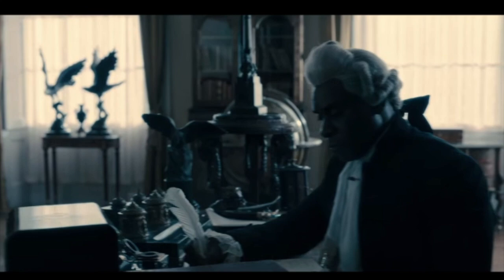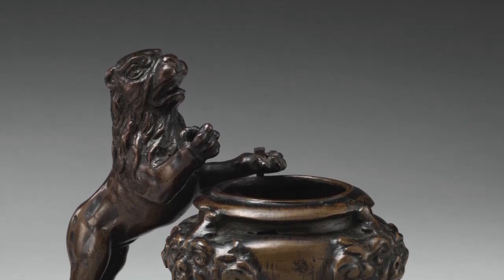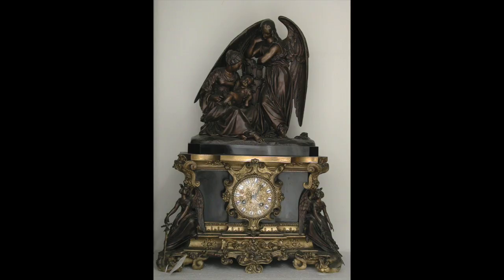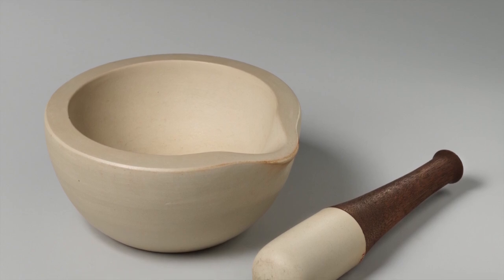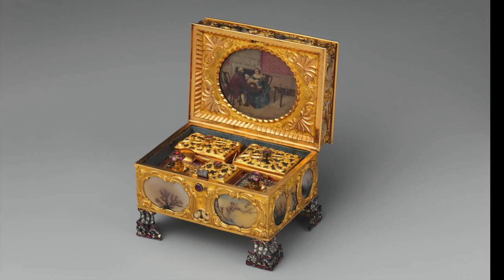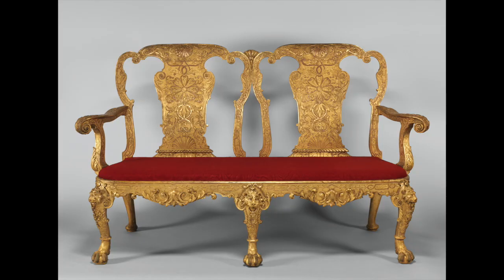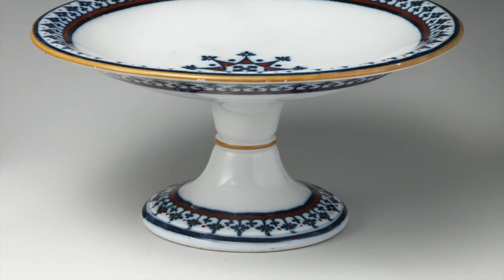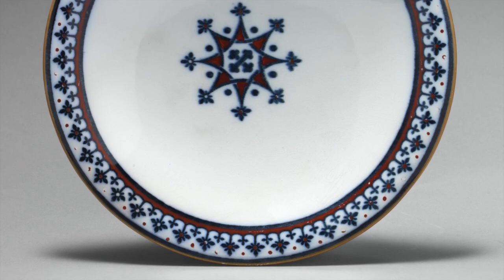Antiques of Bridgerton: The Duke of Hastings, Daphne Bridgerton and The Queen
This is the third installment of Antiques of Bridgerton, a series where we analyze the Regency setting of the show. This episode looks at the office of the Duke of Hasting circa 1799, Daphne Bridgerton's room and the Queen's parlor both ca 1813. This video is about the antiques on the set of Bridgerton and displays similar items selected from the MET open access archive.

We will try to add the list of antiques onto here and link the collection once we have finished making the series. Much work to be done if you are seeing this!